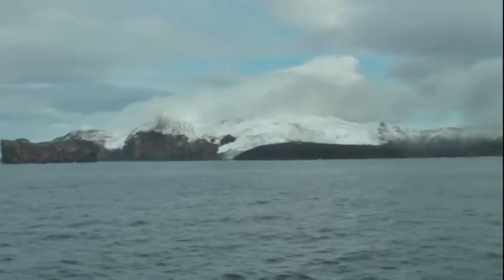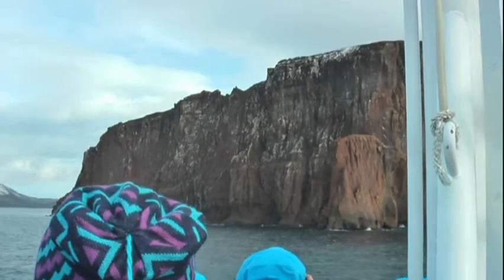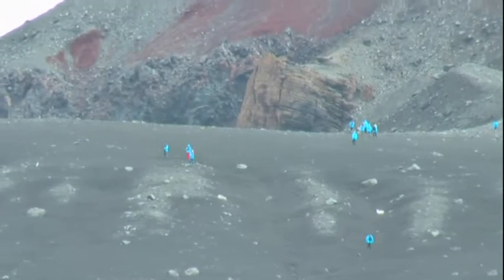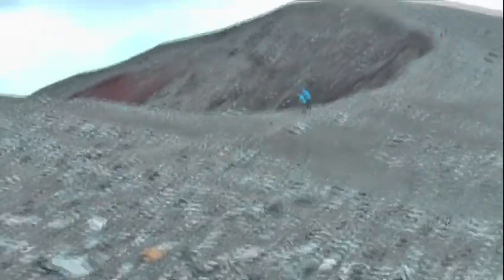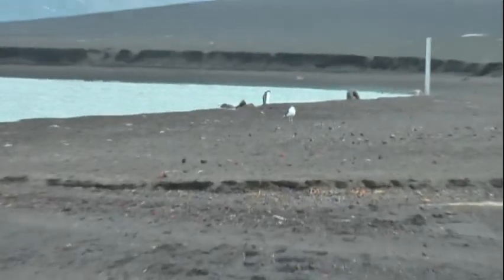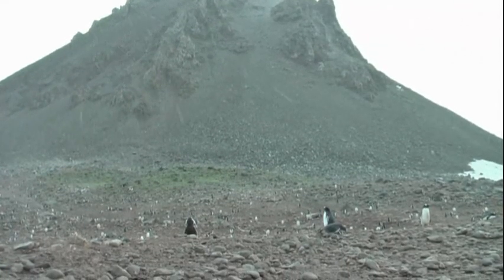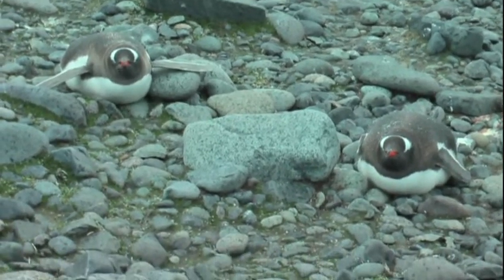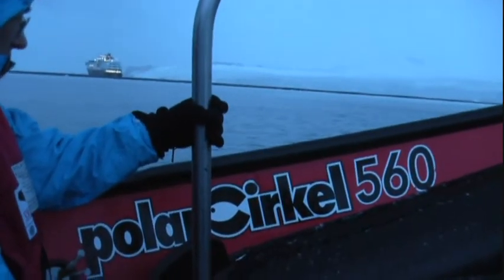Deception Island and Yankee Harbour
On our last full day in Antarctica, we visit Deception Island, actually the flooded caldera of an active volcano, and Yankee Harbour, where we see a major colony of gentoo penguins.